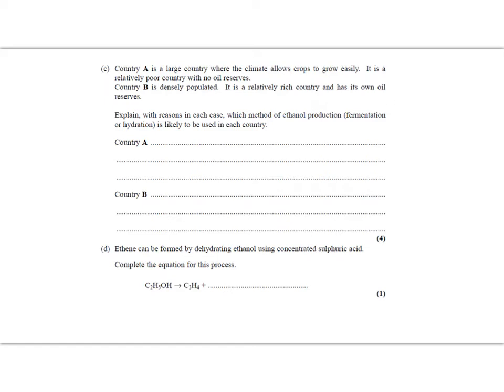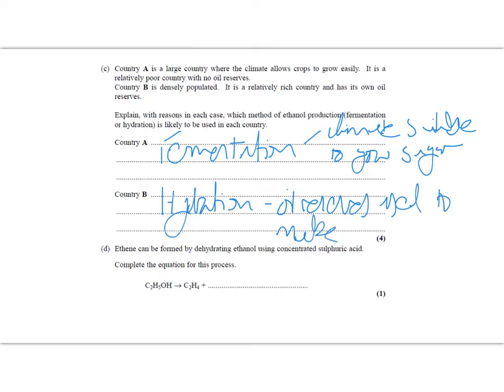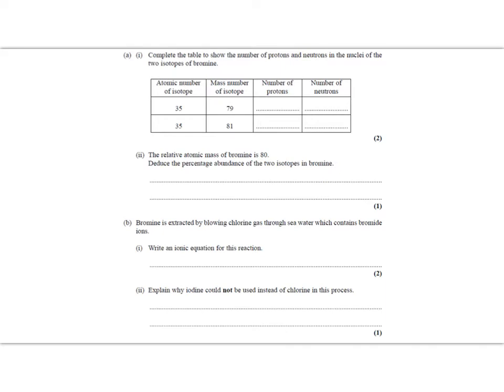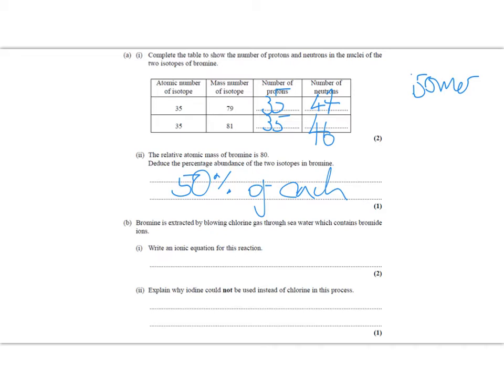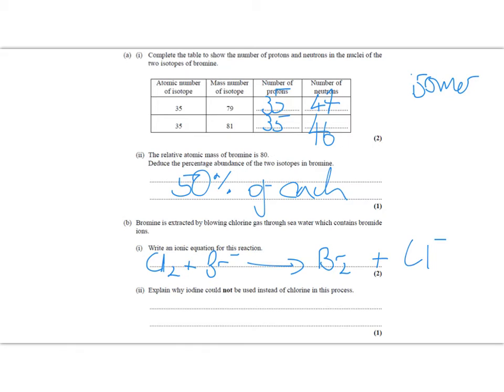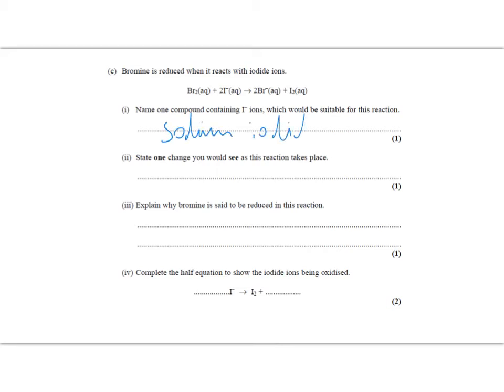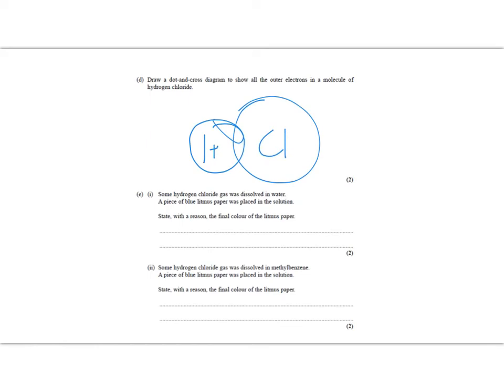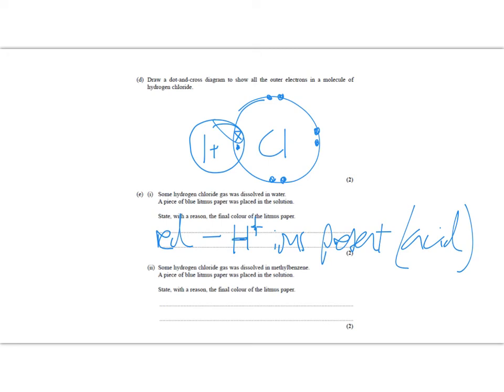IGCSE Chemistry Paper 2 Warm Up - Part C